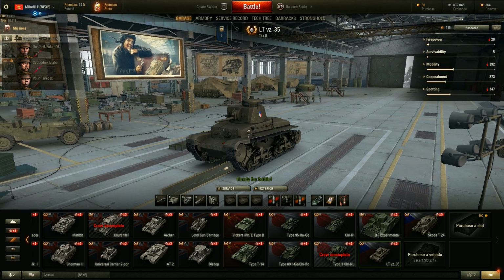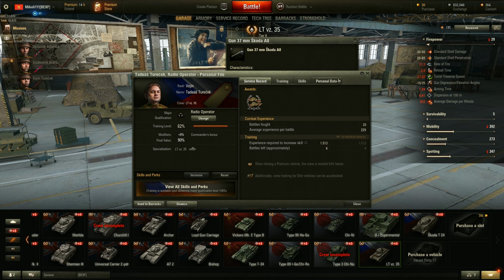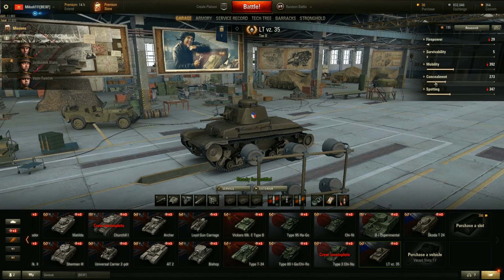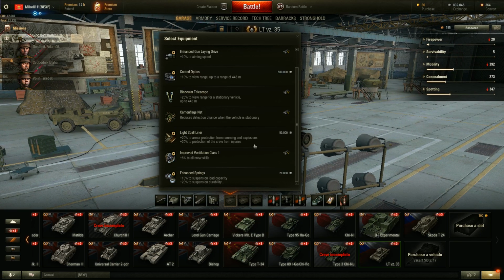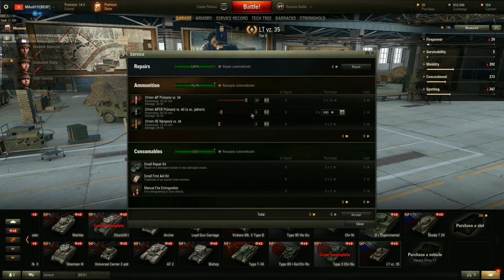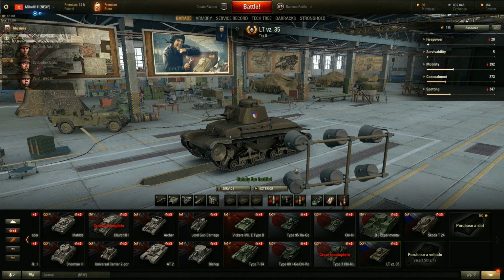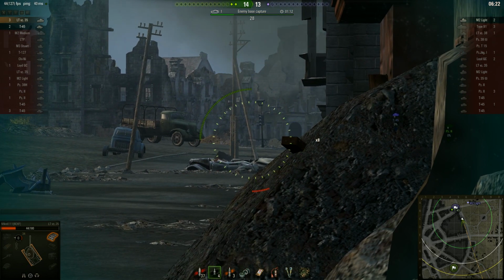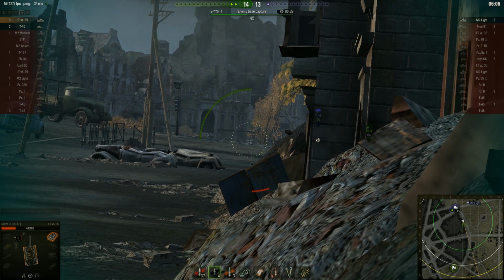World of Tanks: baby steps LT vz. 35 review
Garage till 7:14 then the gameplay
Review meant for noob players or veterans that just want to have some low tier fun.